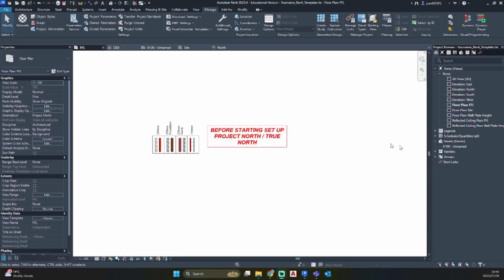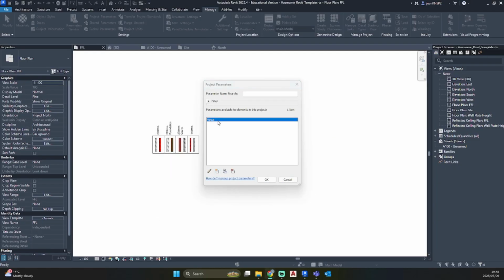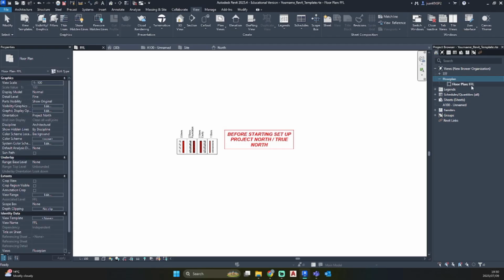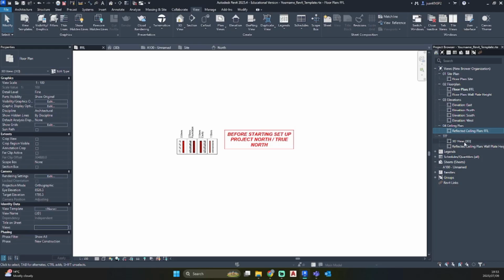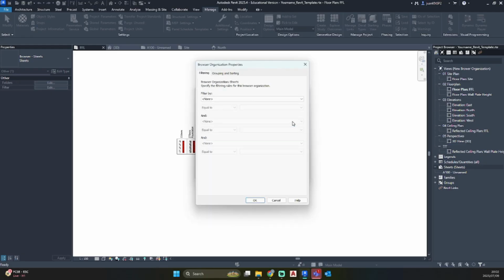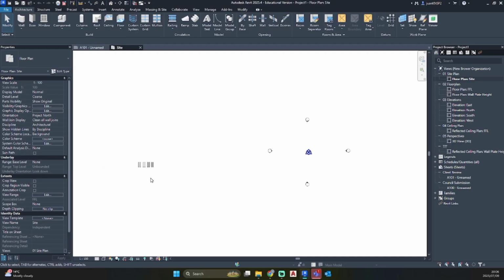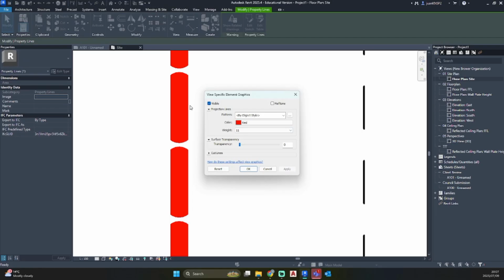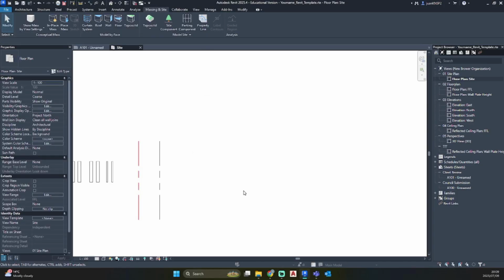Creating a Professional Revit Template & Title Block Part 2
Students learn how to create and customise their own Revit templates and title blocks. The lecture covers standard drawing information, title block layout, and best practices for maintaining consistency across architectural projects.